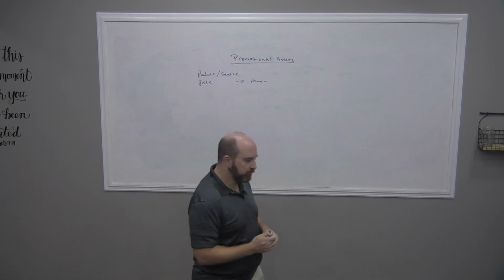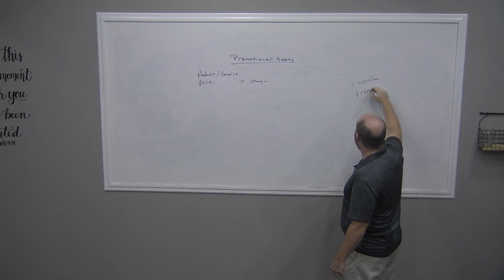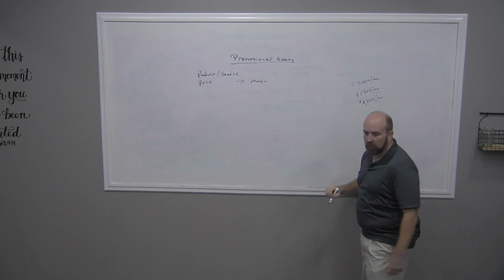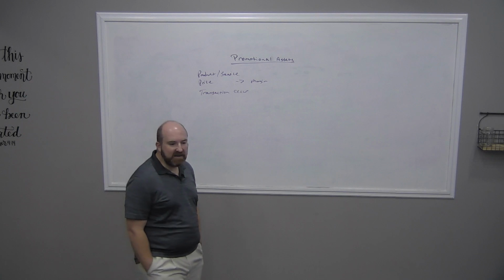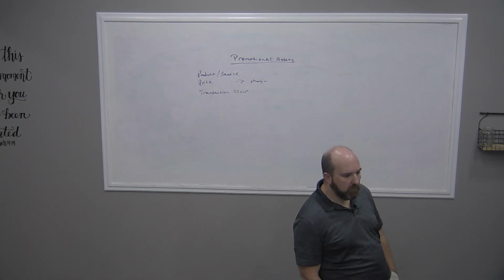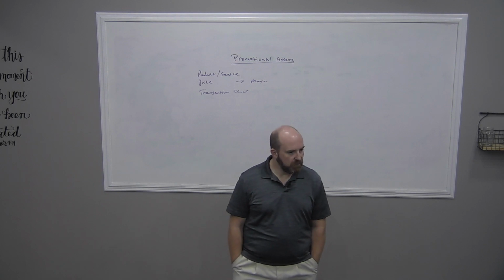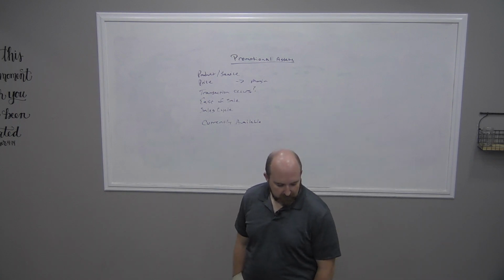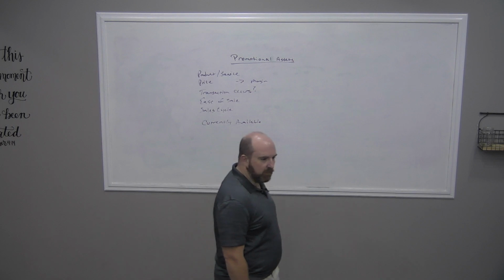Email Marketing Tips for Beginners | Promotional Assets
Before you get started creating emails in your email marketing, one of the first places to start is the planning phase.

One challenge we hear from many small businesses with this marketing is "I don't know what to say" or "I don't know what to promote."

Gathering a list of all of your promotional assets will help you in your email marketing planning.

Stary by creating a Promotional Asset Sheet for every product or service you offer. You will want to include:

Name of the Product or Service
Price (Both Retail & Sales Prices)
Where do people buy? (You're looking for the location: online, over the phone, in-person)
If you have sold via email before, did it work?
Is it currently available to promote? (Some services or products may have limited availability or be out of stock. You don't want to promote those in your email marketing until you have ample supply.)

Creating a sheet for tracking these things will help you put together your list of items you can promote. Then it will help you through your annual promotional planning for your email marketing by speeding up the process of deciding what and when you want to promote it.